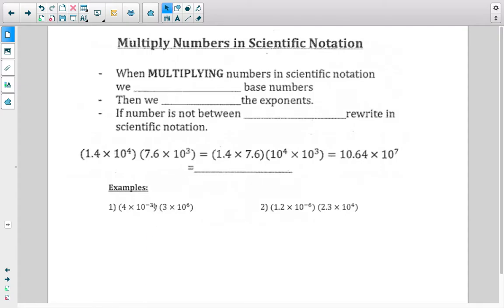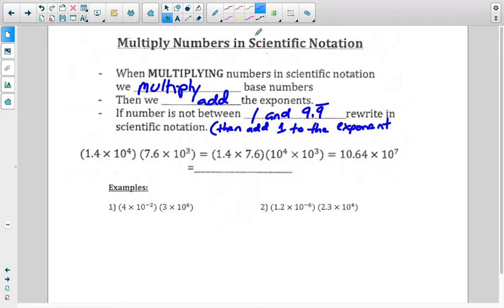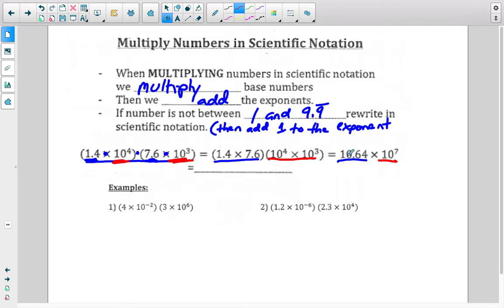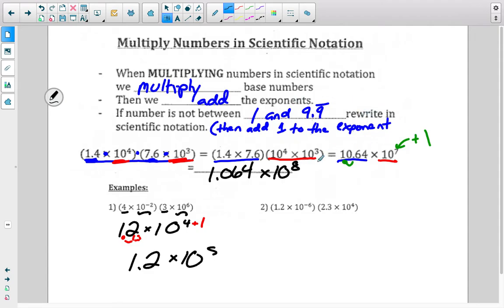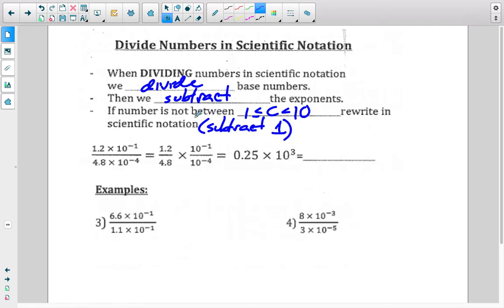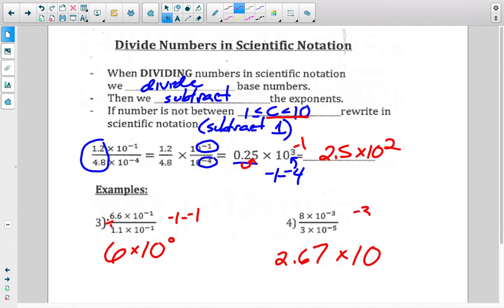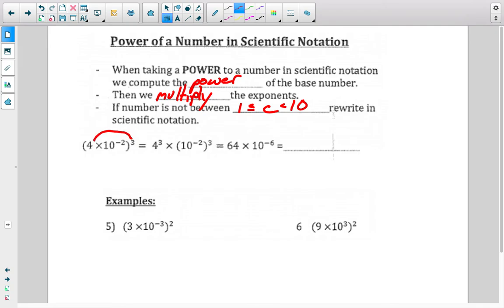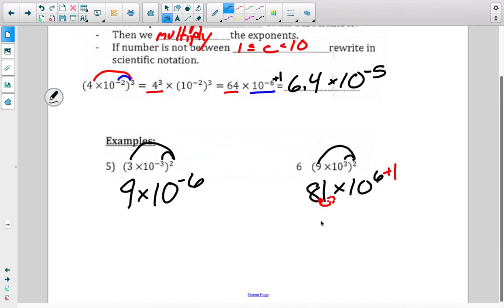8.4 part 2 Scientific Notation Operation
8.4 part 2 Scientific Notation Operation